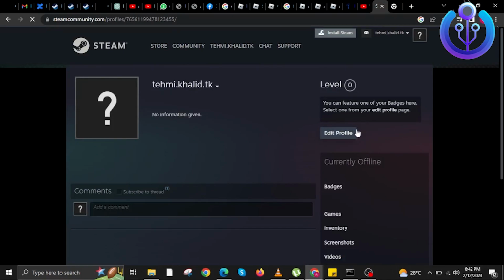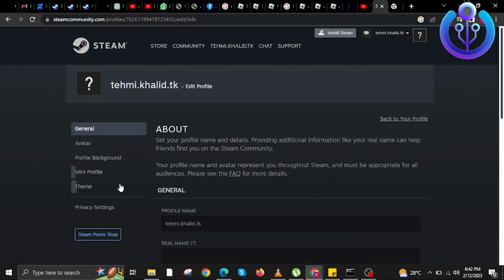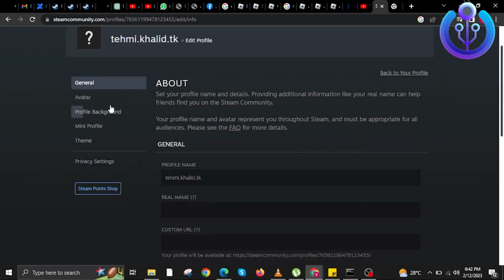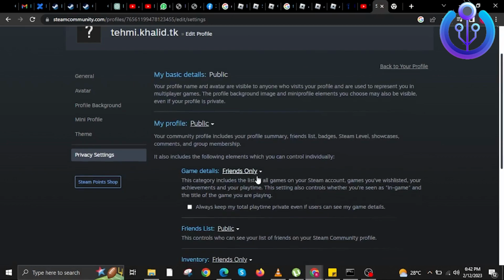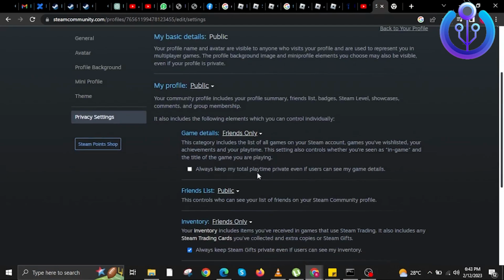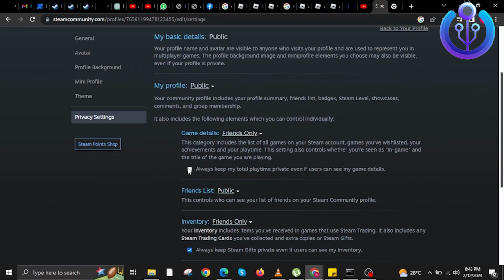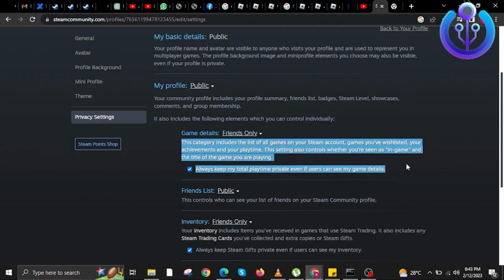How To Disable Game Activity On Steam (2023)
In this tutorial, you will learn How To Disable Game Activity On Steam in easy steps by following this super helpful tutorial to get a solution to your problem!!